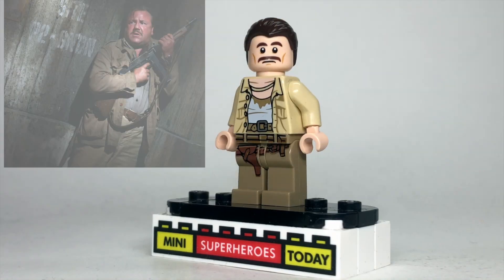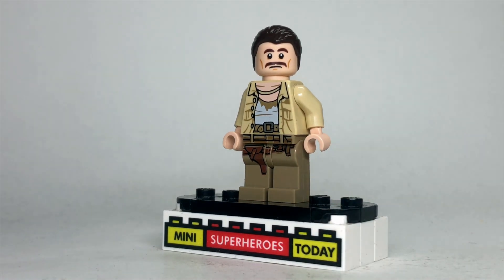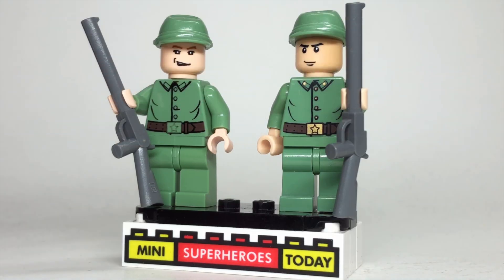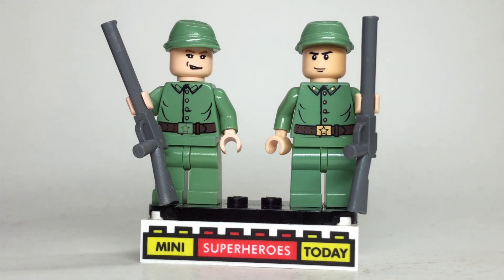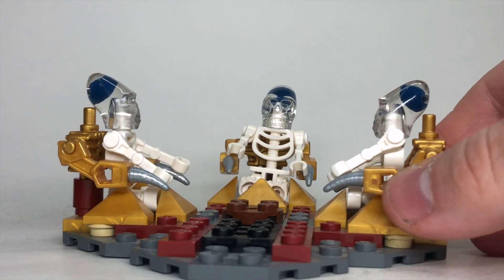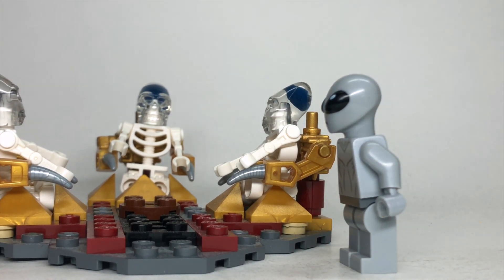LEGO Indiana Jones and the Kingdom of the Crystal Skull Custom Minifig Showcase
In today's video, I'll be showing you how to build the LEGO Indiana Jones and the Kingdom of the Crystal Skull characters like Indiana Jones, Marion Ravenwood, Mutt Williams, Irina Spalko, Dovchenko, Oxley, Mac, and MORE using official LEGO parts and pieces.

Let me know what you think of this LEGO custom purist showcase in the comments below, and let me know which characters you'd like to see me build next!